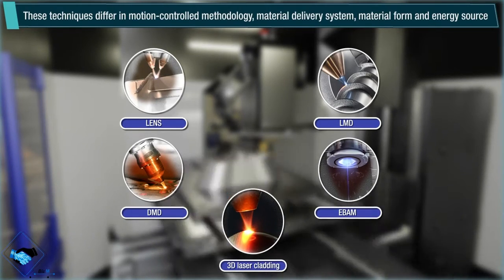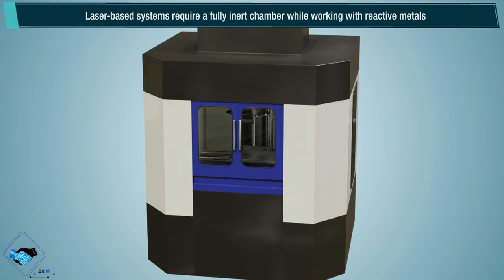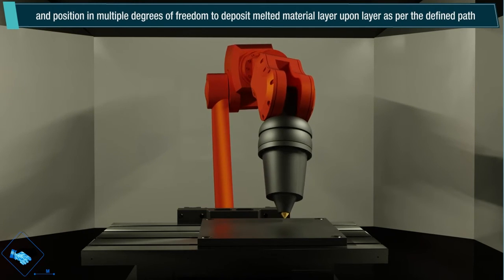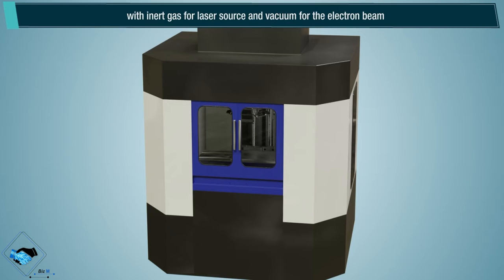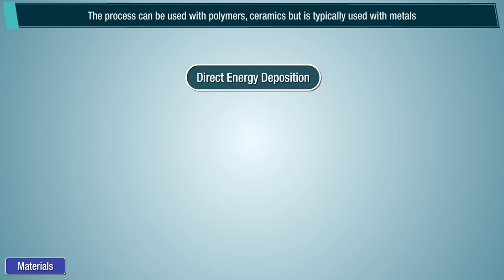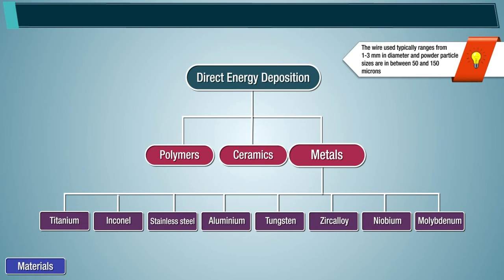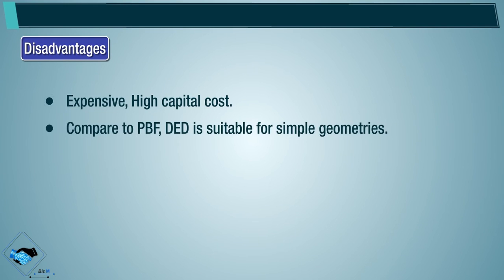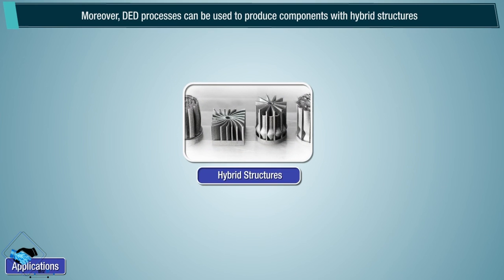Direct Energy Deposition: Advancing Additive Manufacturing Processes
In this video, we delve into the fascinating world of Direct Energy Deposition, an innovative additive manufacturing process that is revolutionizing the industry.

Direct Energy Deposition, or DED, is a cutting-edge 3D printing technique that offers unique advantages for a wide range of applications. From rapid prototyping to repairing and adding material to existing parts, DED opens up new possibilities in manufacturing.

Join us as we explore the working principles of DED, where a focused energy source, such as a laser or electron beam, melts and fuses material as it is deposited layer by layer. This precise and controlled process allows for the creation of complex geometries with excellent material properties.

Discover the diverse applications of DED, from creating large-scale components for aerospace and automotive industries to repairing high-value metal parts. We'll showcase examples of how DED is used in various sectors and highlight its benefits, such as reduced lead times, cost-effectiveness, and design flexibility.

Whether you're a manufacturing enthusiast, engineer, or simply curious about the latest advancements in additive manufacturing, this video provides valuable insights into the capabilities of Direct Energy Deposition.

Don't forget to hit the like button if you find this information valuable, subscribe to our channel for more in-depth explorations of additive manufacturing processes, and share this video with others who may be interested in the future of manufacturing.